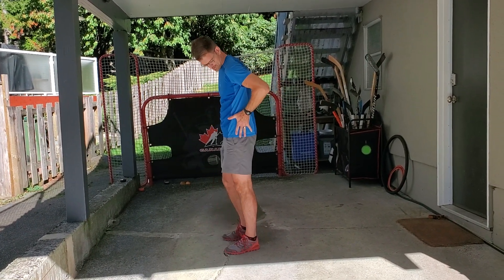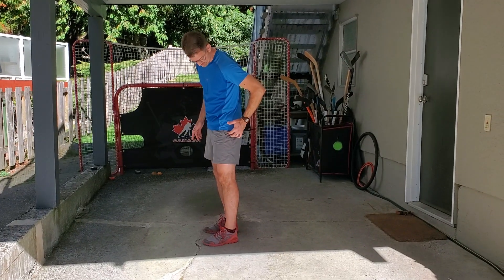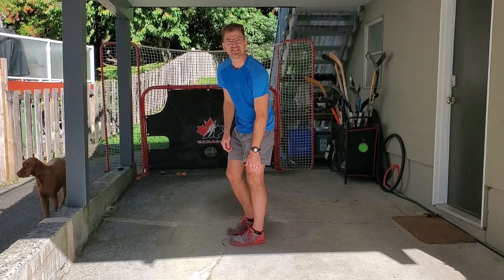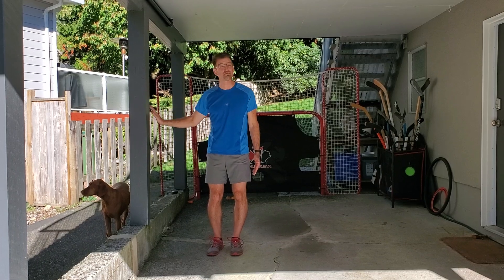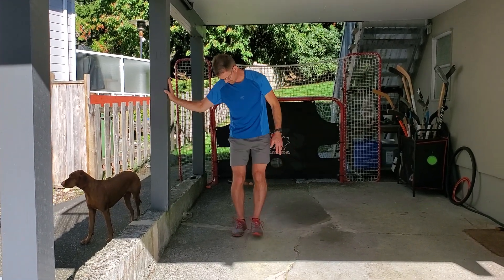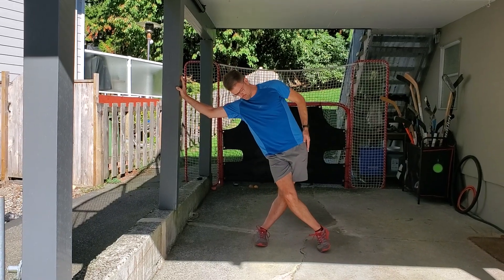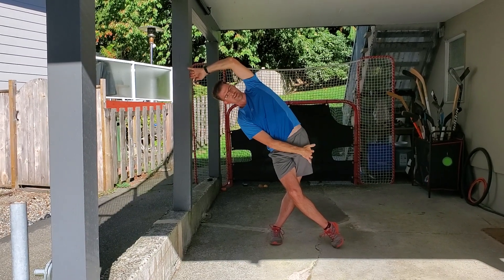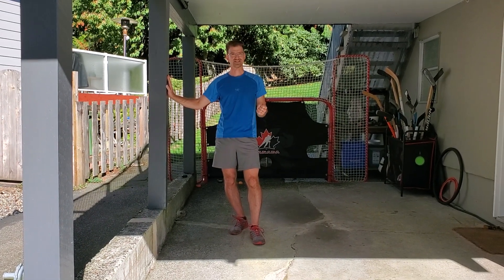Post Run Stretches- 5 of 7 Hip Abductors - ITB - TFL - Glut Med & Min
This is the stretch for ITB (iliotibial band) related knee pain. If you recently started running or increased your running speed, frequency, duration or intensity, and you have knee pain with going down stairs or down hills, this is the stretch for you.

Your hip abductors are your ability to land and balance on one leg without tipping or falling over. The muscles that make up our hip abductors (Glut medius, minimus and TFL (Tensor Fasciae Latae) are so important for Hip Function and pain, Knee Function and pain, Back pain, and running technique/biomechanics.

Get more performance out of every run by have your muscles and joints working their best!